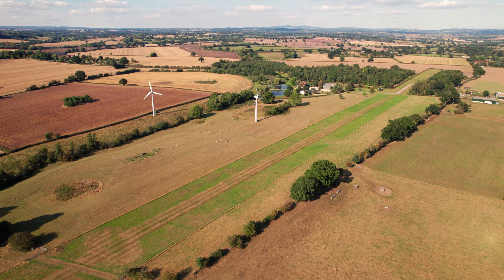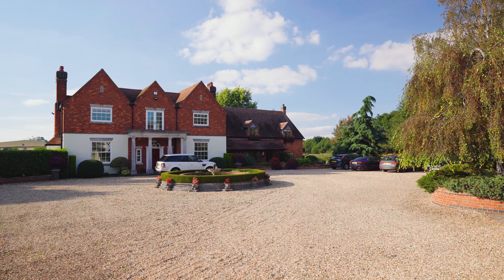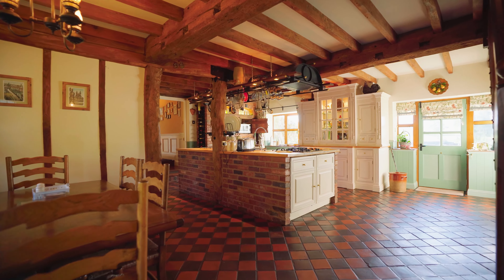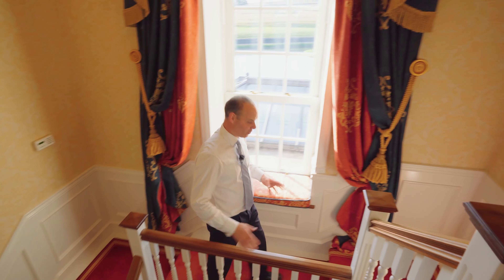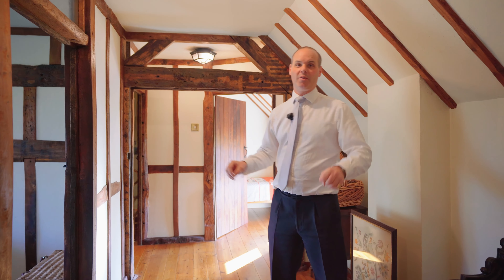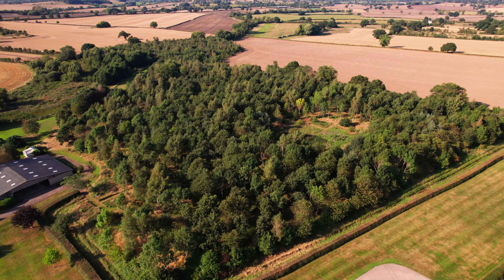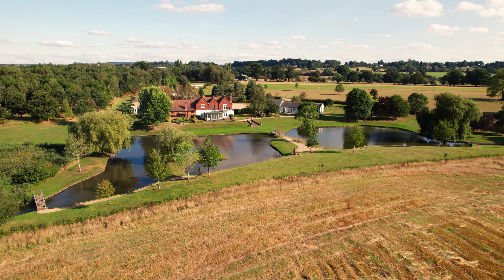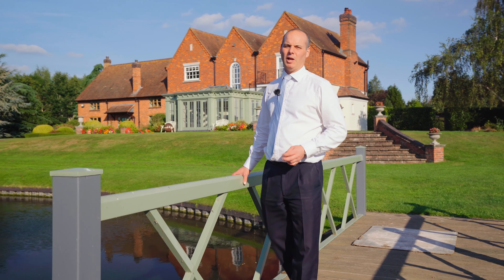Wychbold, Droitwich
A majestic Georgian farmhouse that sits centrally in 154 acres of pastureland, woodland and fabulous gardens in the heart of the Worcestershire countryside.

Brine Pits Farm is a stunning property that has been lovingly restored and blended with the original farmhouse to provide the perfect six-bedroom family home ideal for multigenerational living, it is also the ultimate property for those wanting to have their business or hobby at home as it also has an air strip and hanger. Additionally, outbuildings provide further excellent entertaining and living space as well as two income generating bungalows.

15322 sq. ft.